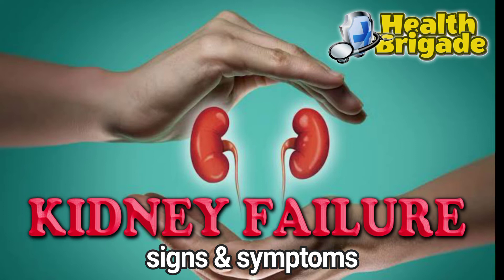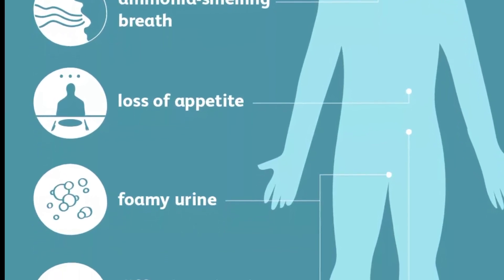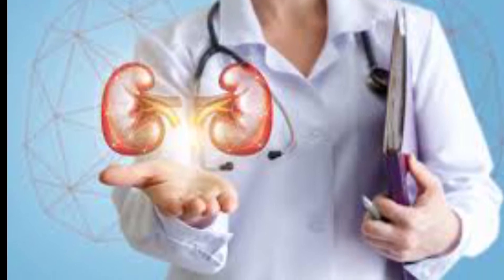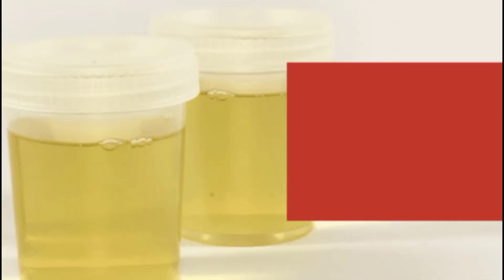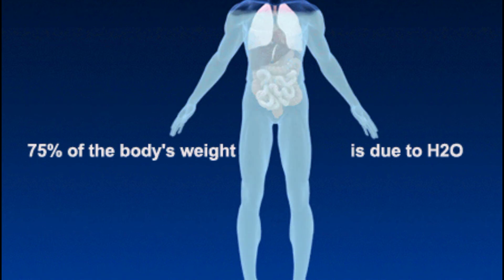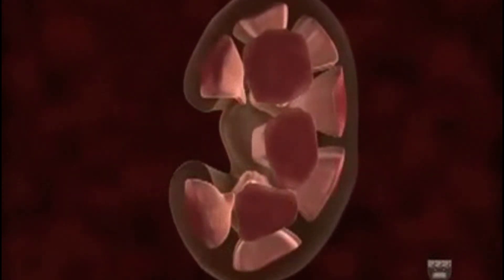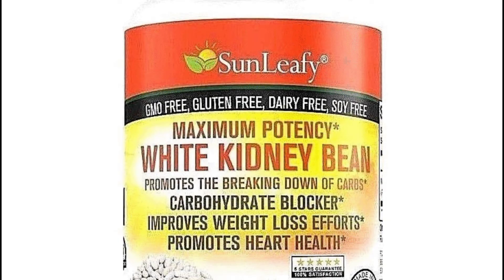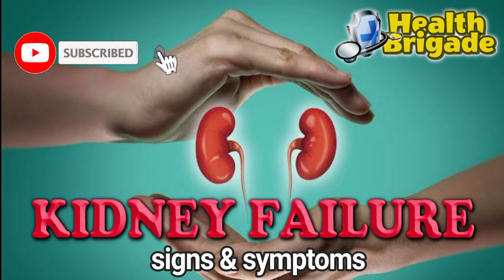Kidney Failure signs and symptoms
Kidney Failure signs, symptoms and immediate home remedies. Kidney problems that can be early diagnose and treated.

We do not own the photos used in this film.